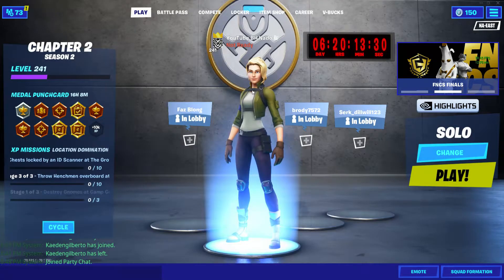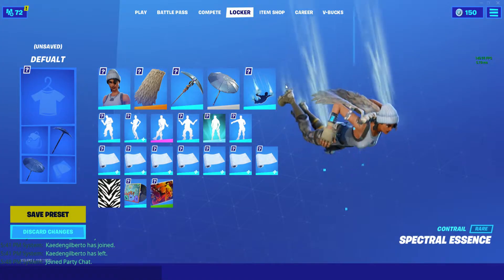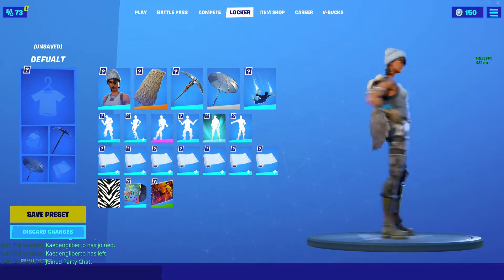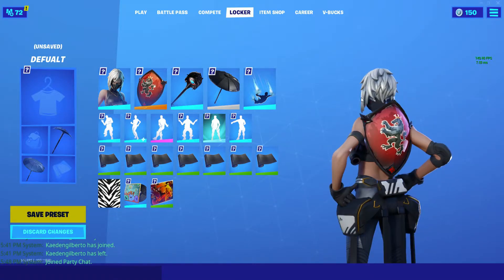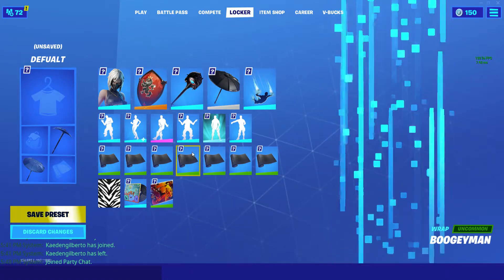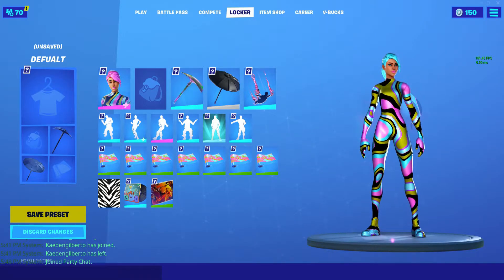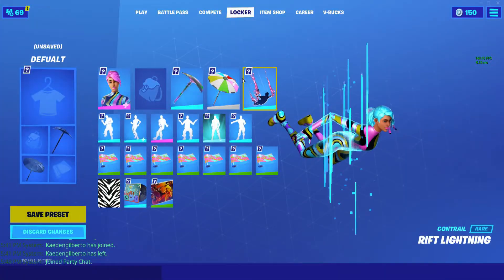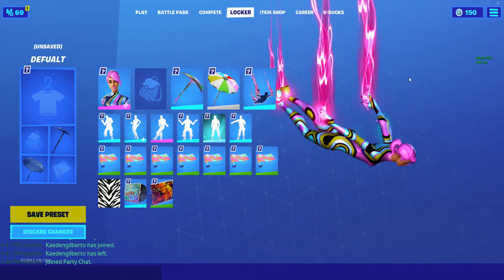Top *3* Cleanest Combos